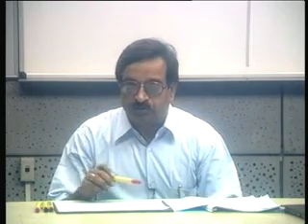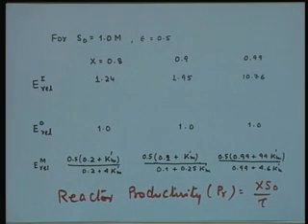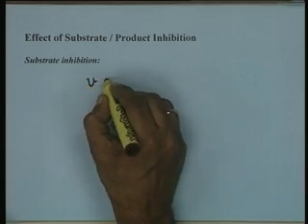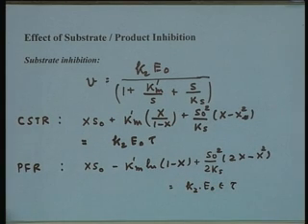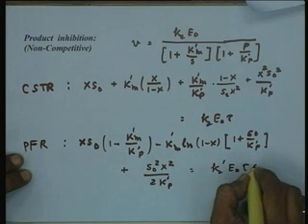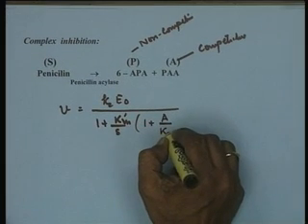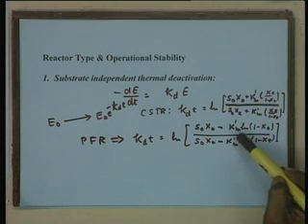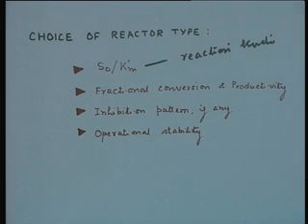Lecture - 21 Idealized Enzyme Reactor Performance